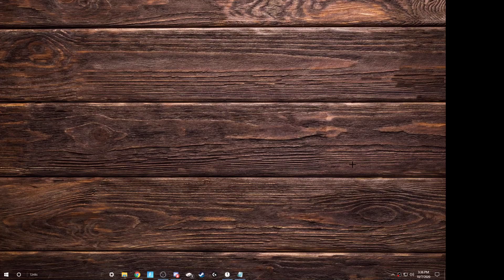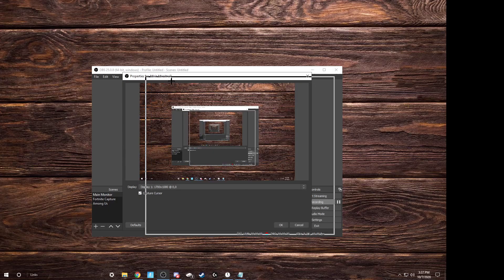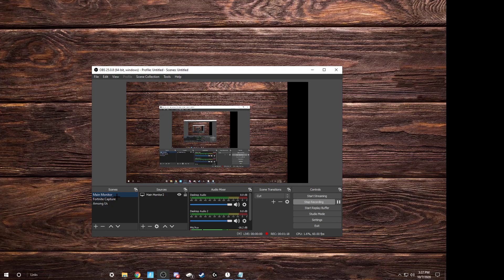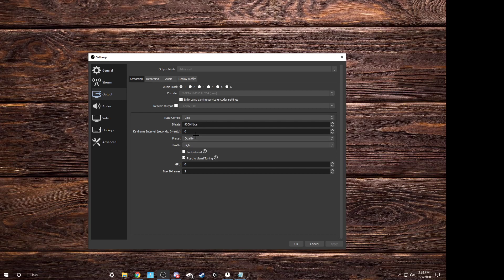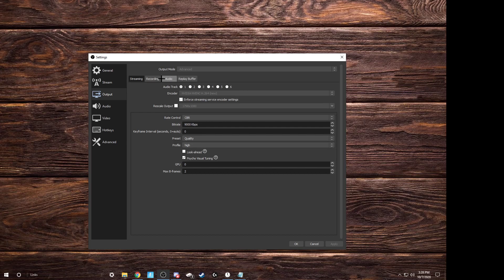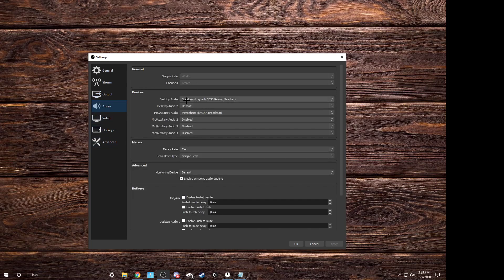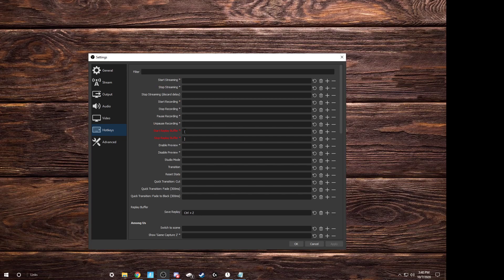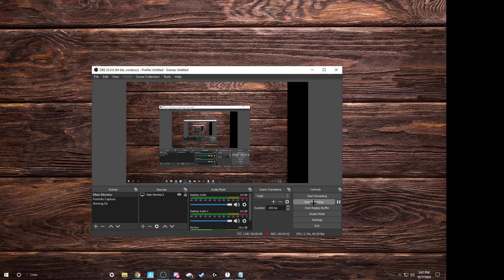OBS SETUP - HOW TO SETUP OBS AND HOW TO CLIP WITH OBS - NEW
How to use OBS and how to Setup OBS Studio for recording and streaming.